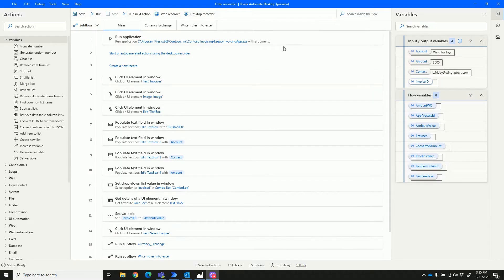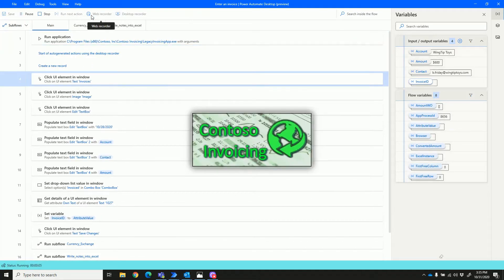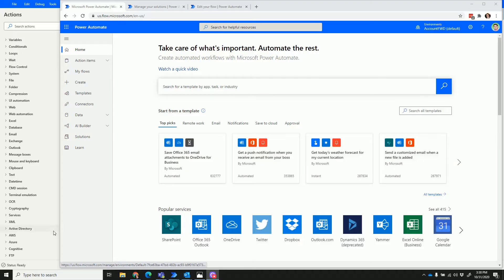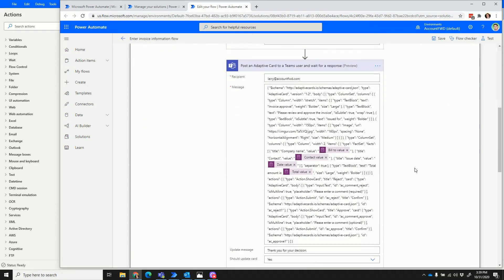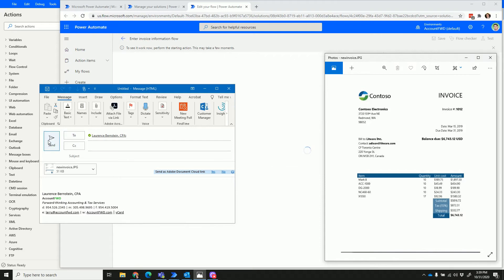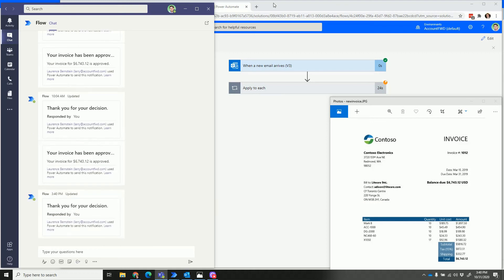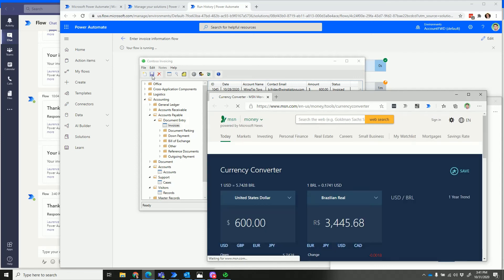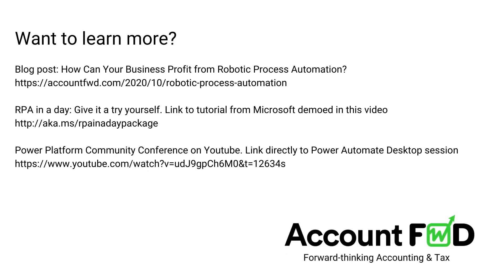Robotic Process Automation (RPA) Can Your Business Profit?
Our take on Robotic Process Automation (RPA) with a demo of Microsoft's Power Automate (f/k/a Microsoft Flow ) and Power Automate Desktop.

Links:
Blog post: How Can Your Business Profit from Robotic Process Automation?

RPA in a day: Give it a try yourself. Link to tutorial from Microsoft demoed in this video

Power Platform Community Conference on Youtube. Link directly to Power Automate Desktop session

to setup a private consultation about your business, automation ideas, accounting, and/or taxes.